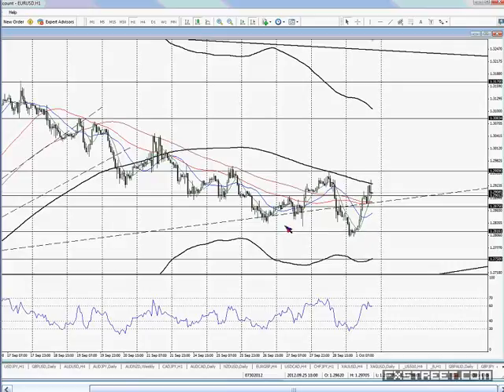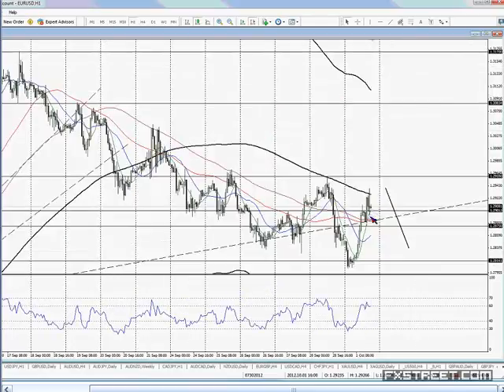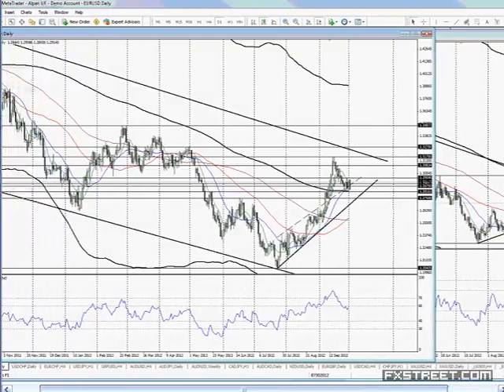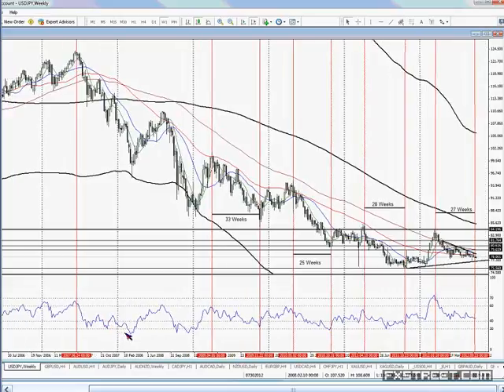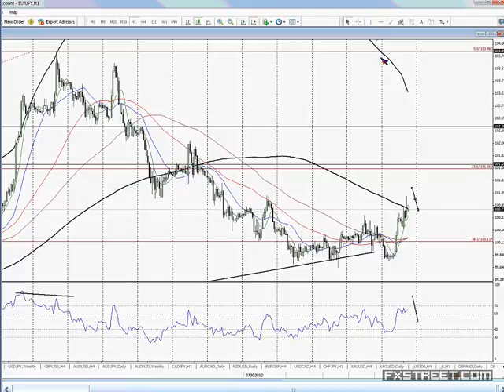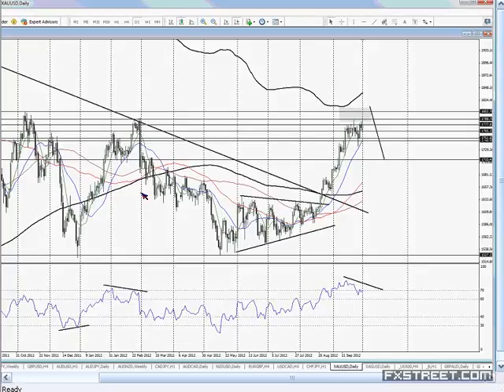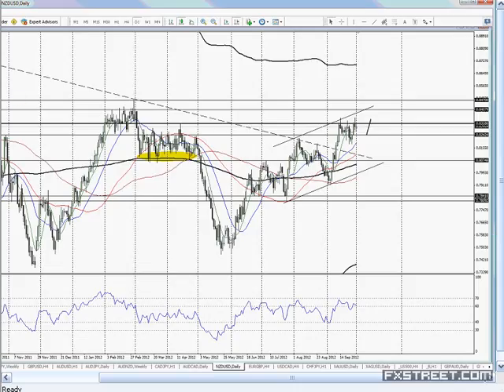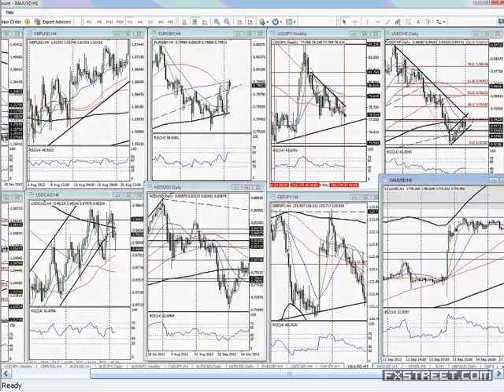Fan Yang, CMT: Technical assessment of the forex majors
Date of issue: 01 October 2012. Speaker: Fan Yang, CMT. Fan Yang CMT takes a look at the majors from a technical perspective, assessing price action, momentum, trend, volatility, structure, support and resistance in multiple time-frames.